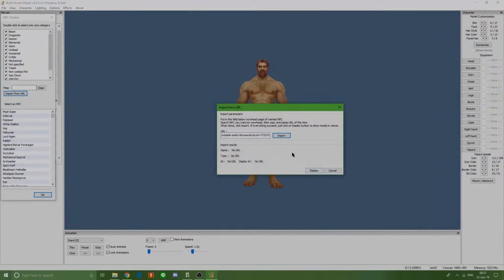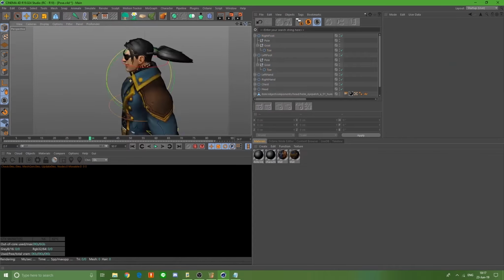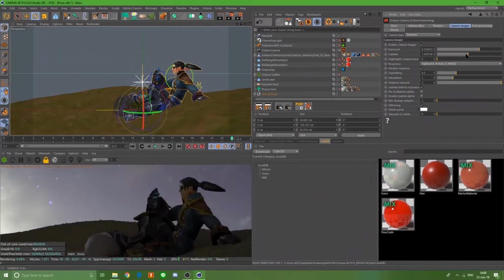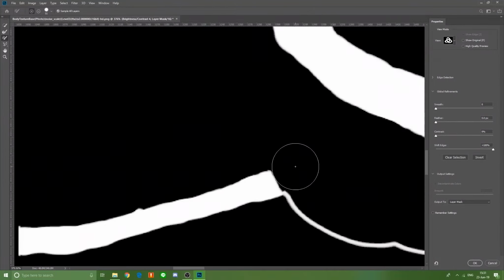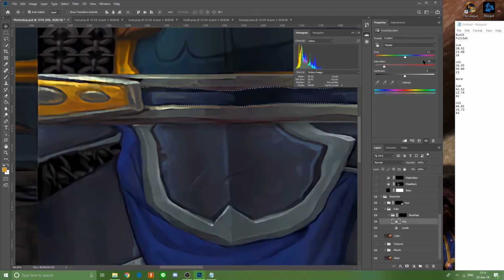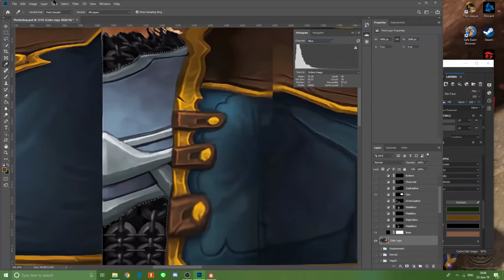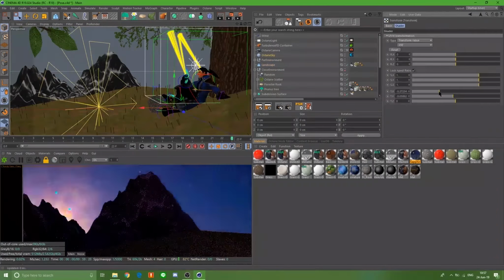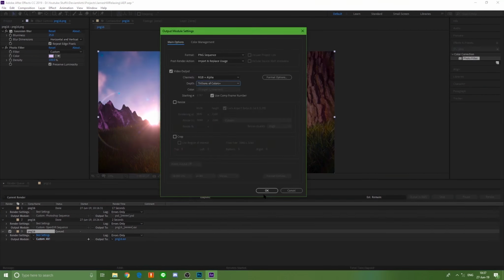WoW 3D Art Render | Timelapse Commentary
In this video I will guide you briefly on my workflow in creating 3D Art Renders, I hope you enjoy it and can learn something from it.

Softwares and Plugins:
Free:
waifu2x-caffe - image denoiser and up-scaler

WoW Model Viewer - view, animate and export WoW models

Materialize - create several texture maps (Normal Height) but are unable to export more than 8-bit images

ShaderMapPro (several stuffs needs paid, Materialize compensate for this) - create several texture maps (Normal Height), can export more than 8-bit images

Video Copilot Color Vibrance (AfterEffects Plugin) - colorizer, good to match with patricles

Video Copilot Saber (AfterEffects Plugin) - easy energy and laser beams

Paid:
Adobe Photoshop CC - photo editing
Adobe After Effects CC - compositing and vfx
Cinema4D - 3D software

3DQuakers Forester (Cinema4D Plugin) - realistic tree, grass, flowers and rocks library

Octane Render (Cinema4D Plugin) - GPU based renderer specialized in photorealism

RE:Vision Effects ReelSmart Motion Blur (AfterEffects Plugin) - fast motion blur and natural blending slow motion

Video Copilot Lens Flare (AfterEffects Plugin) - create procedural optical flares